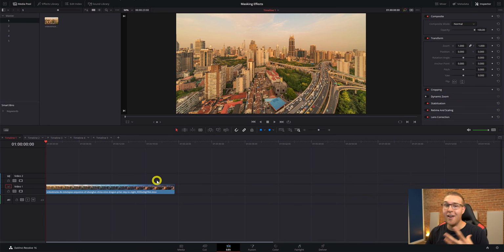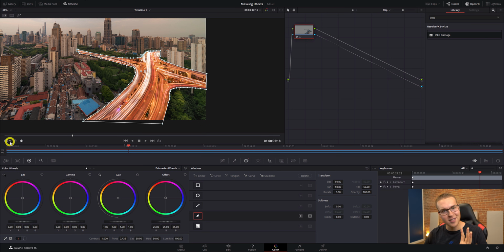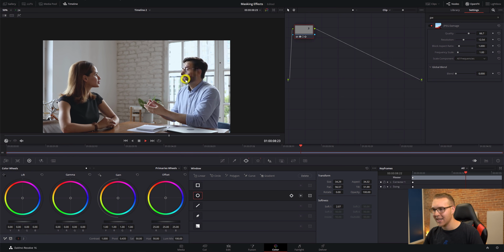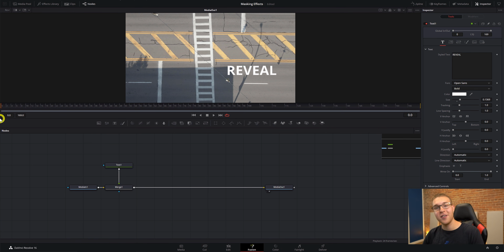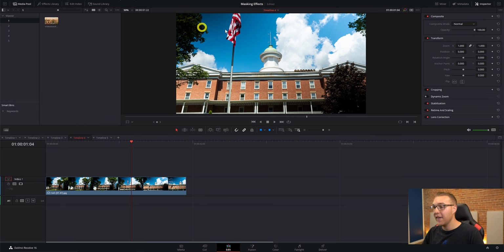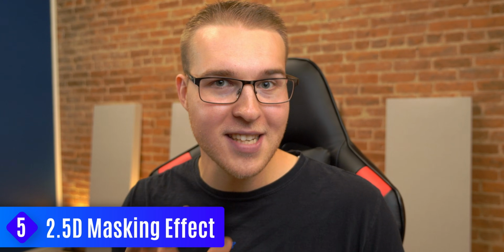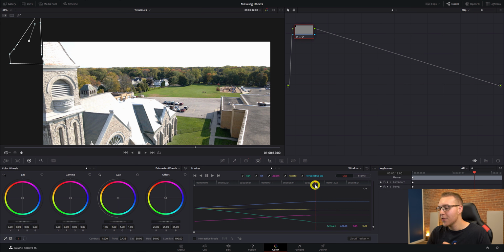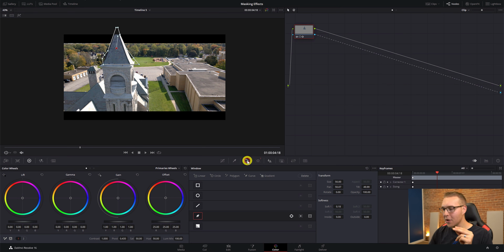5 Creative MASKING Effects You MUST KNOW for Davinci Resolve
Do you  want to create some AWESOME Masking Effects in Davinci Resolve? Well, then you came to the right video because you are going to learn 5 of them!

Learn new skills with Davinci Resolve Masking! Masking in Davinci resolve can be challenging, but rewarding. Make Davinci Resolve effects in Davinci Resolve 16 with this Davinci Resolve tutorial by Billy Rybka. Learn how to make this Davinci Resolve masking effect in this davinci resolve tutorial. Billy shows how to mask in davinci resolve.